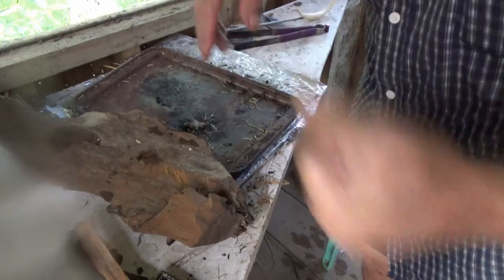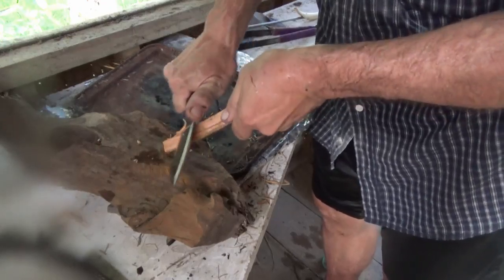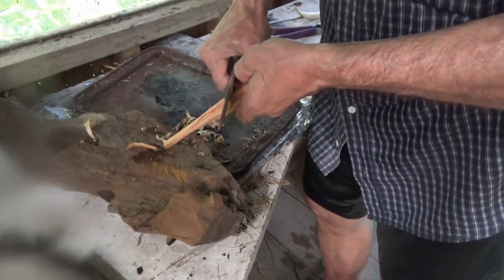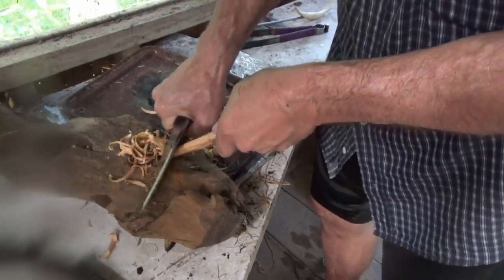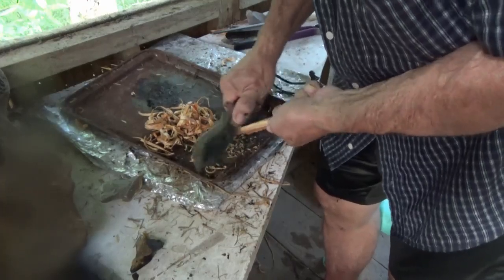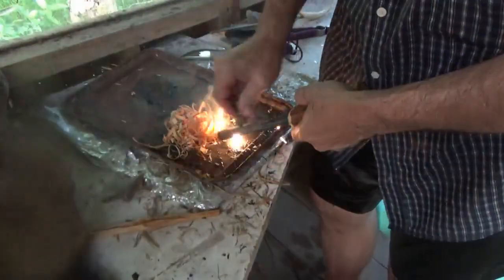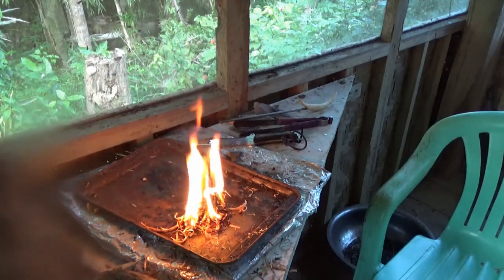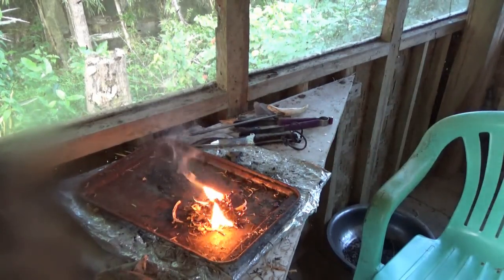Perkins Knife Fatwood Fire